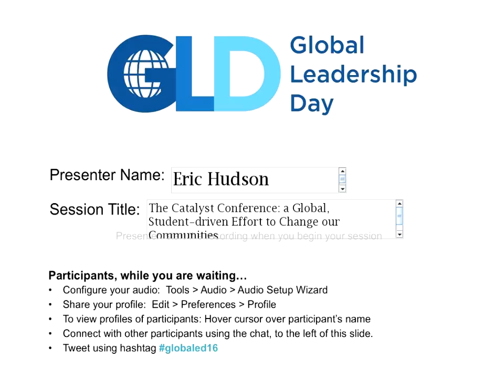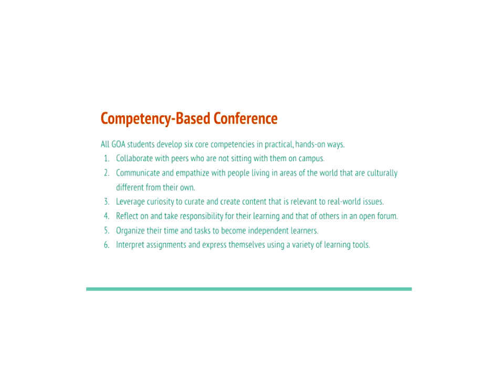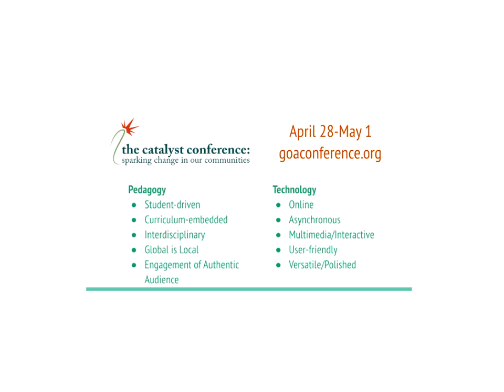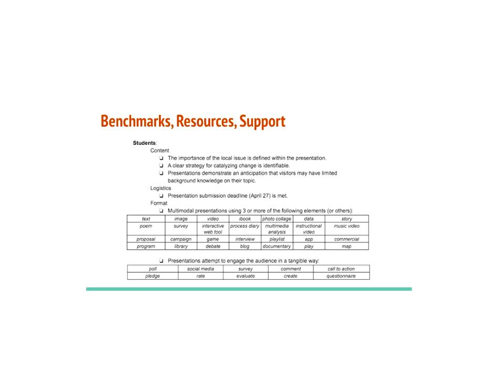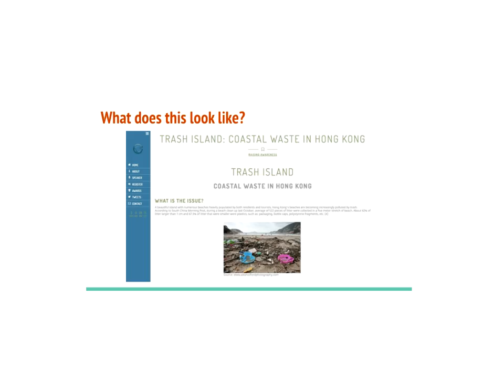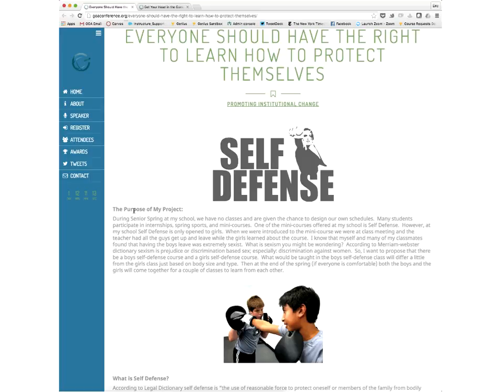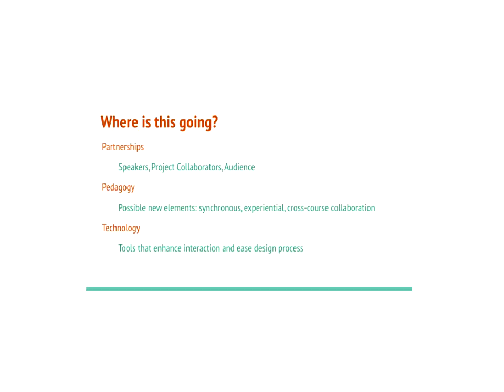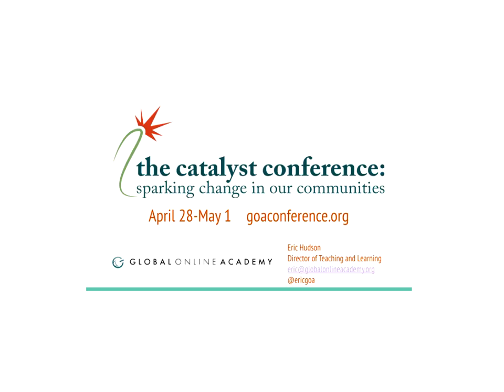The Catalyst Conference: A Global, Student-driven Effort to Change our Communities - Eric Hudson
The Catalyst Conference: A Global, Student-driven Effort to Change our Communities - Eric Hudson. Presentation from the 2016 Global Leadership Day online conference.